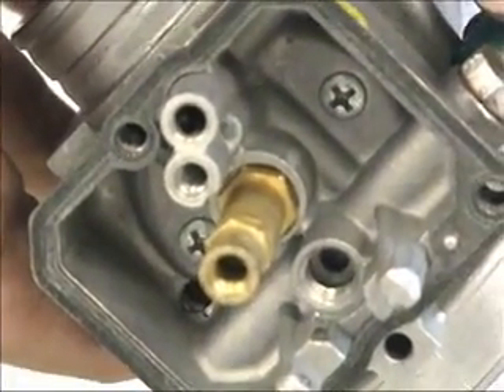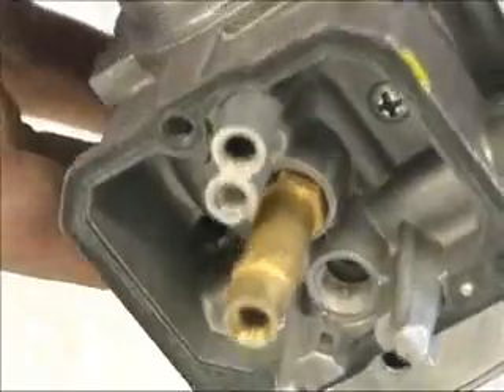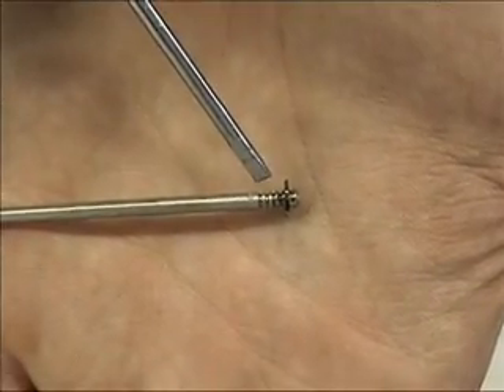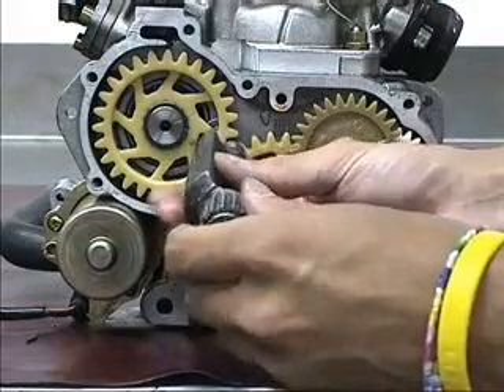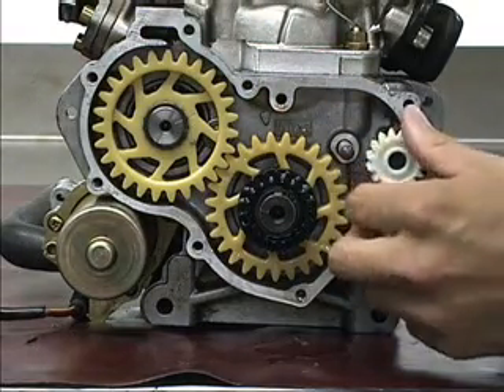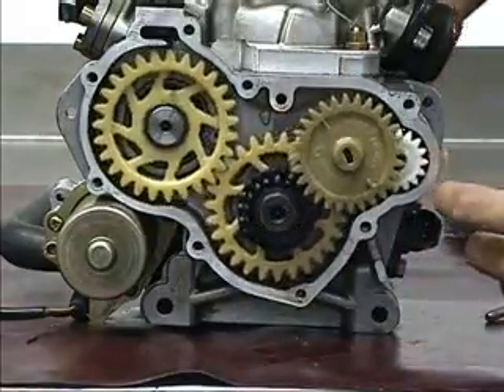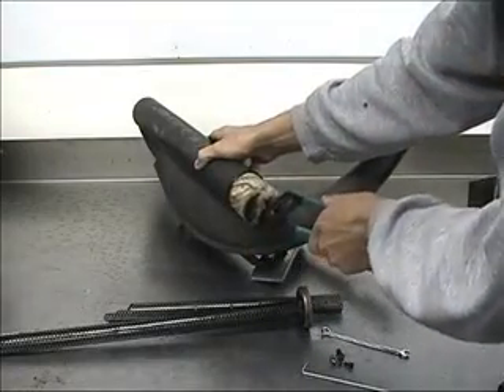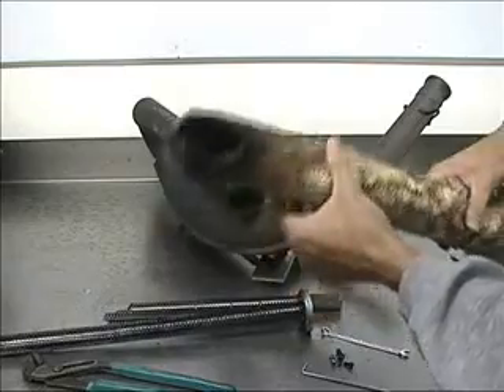Rotax Max FR125 Engine How To Guide - Wrench 2 Win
. Shows you how to get the maximum performance and reliability out of your FR 125 engine. The video takes apart all the main components including carb, fuel pump, rav valve, exhaust system, counter balance, float arm, spark plugs, batteries and shows you how to properly maintain each component.